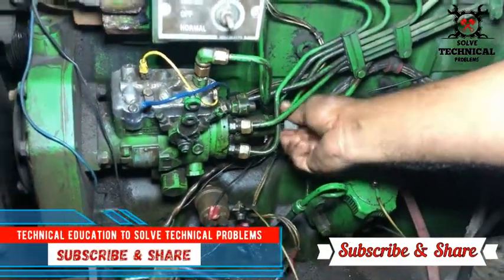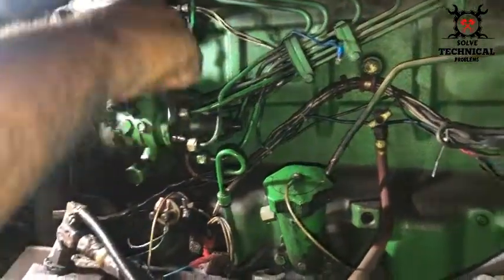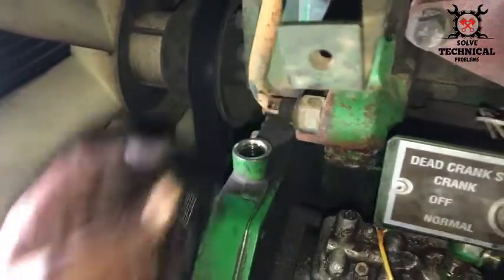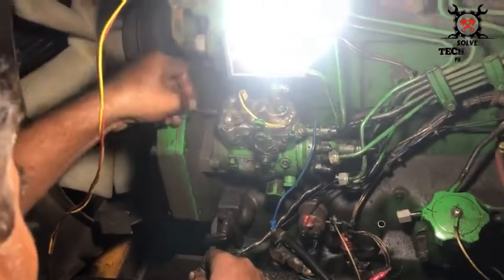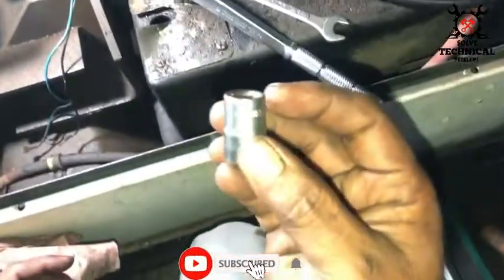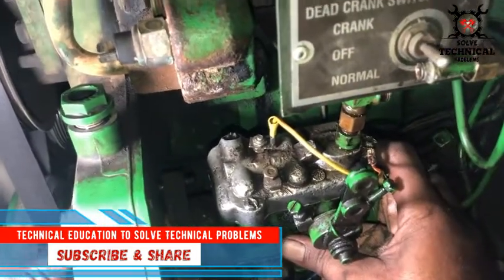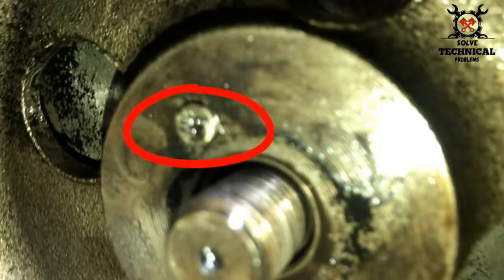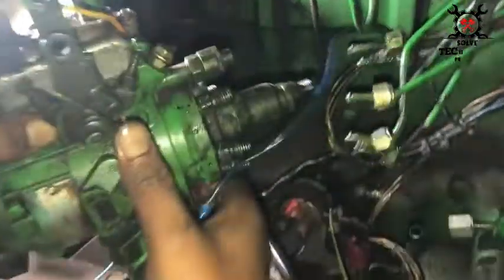How to lock the stanadyne fuel pump for removal John Deere USA Stop valve faulty repairing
Engine shutdown problem due to faulty stop solenoid removal procedure with timing gear locked in its position without disturbing timing of engine.